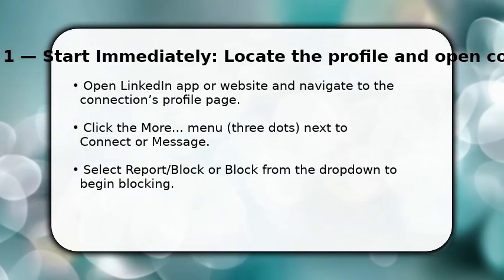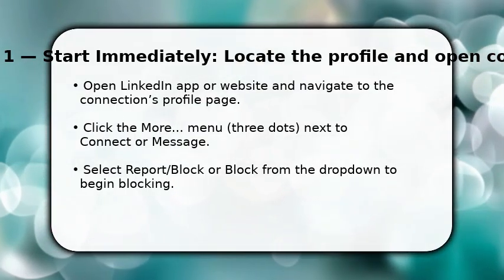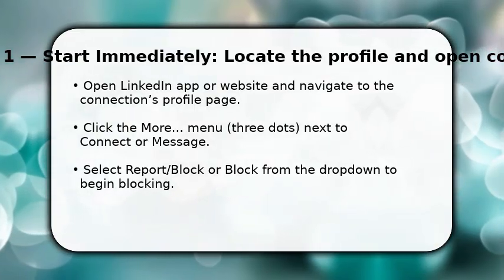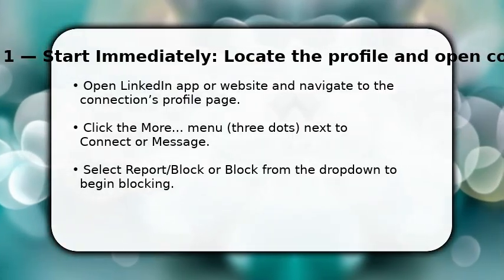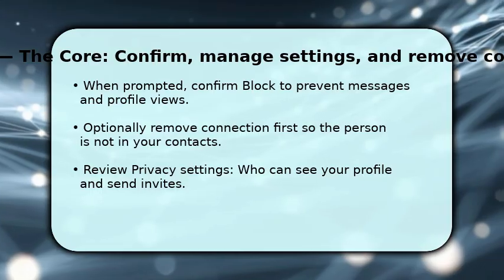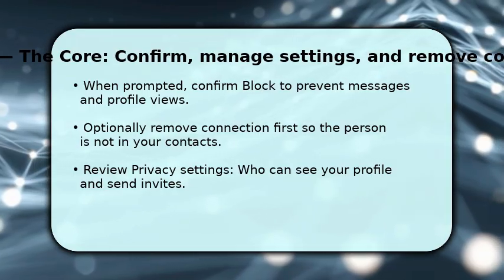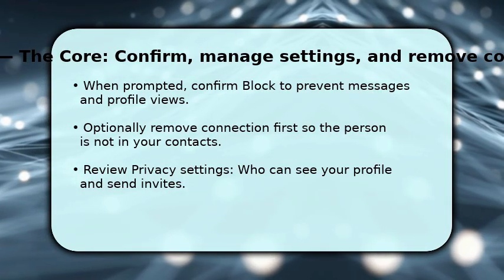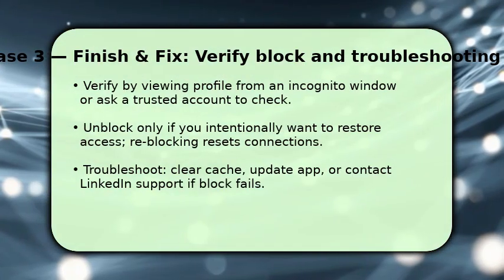How to Block Linkedin Connection - Step by Step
How to Block Linkedin Connection - Step by Step | 🔒 Surfshark VPN Deal — Stay private and secure. $1.99/mo + 3 Months Free ▸

Learn the easy steps to block someone on LinkedIn, ensuring your privacy and professional network remains intact. This video guide takes you through each stage of blocking a connection request or unwanted contact.

block LinkedIn, LinkedIn connections, how to block on LinkedIn, stop receiving requests from someone on LinkedIn, manage your LinkedIn network